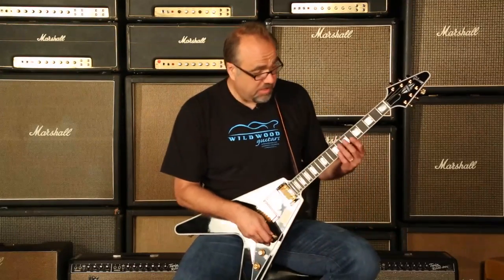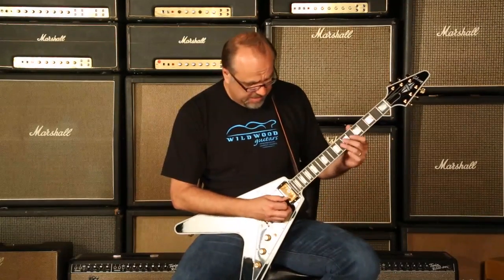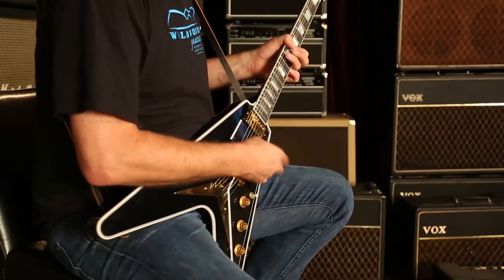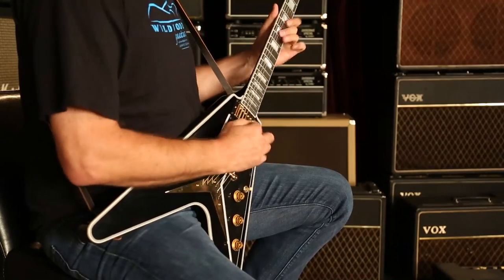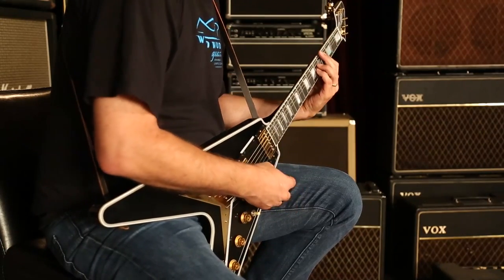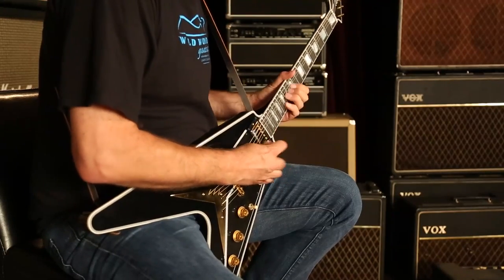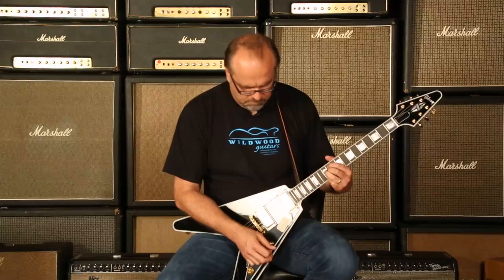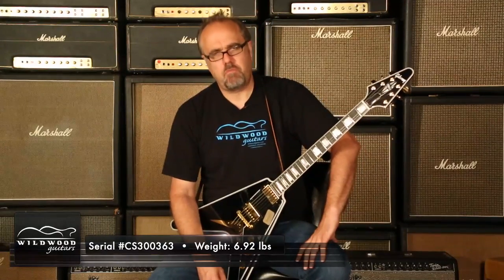Gibson Custom Shop Benchmark Limited Run Flying V Custom • SN: CS300363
The Benchmark Series from the Gibson Custom Shop is a celebration of a relationship between Wildwood Guitars and the Gibson Custom Shop that has grown over the years.  Exclusive to only Wildwood and a few other specialty retailers, the Benchmark series represents the cream of the crop of Gibson Guitars.  Check them out!

Serial Number: CS300363
Brand: Gibson Custom Shop
Model: Limited Run Flying V Custom
Finish Color: Ebony
Weight: 6.92 lbs
Body Wood: Mahogany
Neck Wood: Mahogany
Neck Shape: '59 Rounded
Neck Dimensions: .860 1st - .990 12th
Fingerboard: Richlite
Inlays: Block
Scale Length: 24 3/4"
Frets: 22
Binding: Multi-ply Black/White on Top
Pickups: Custom Wound Custom Buckers
Controls: 2 Volume, 2 Tone, 3-Way Toggle
Hardware : Gold
Bridge: ABR-1
Tuners: Grover
Knobs: Gold Top Hat
Case: Gibson Hardshell Case